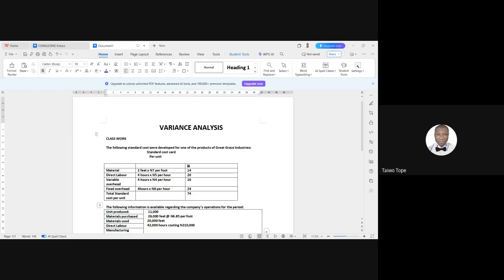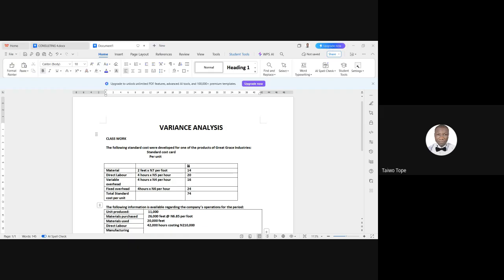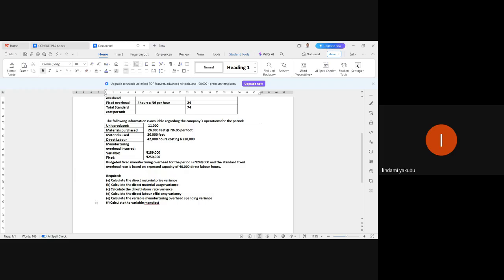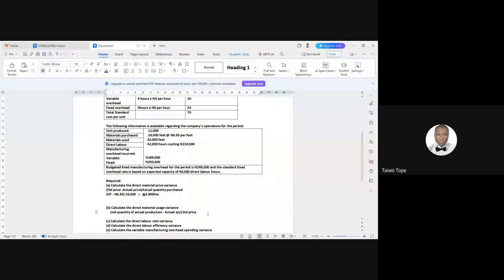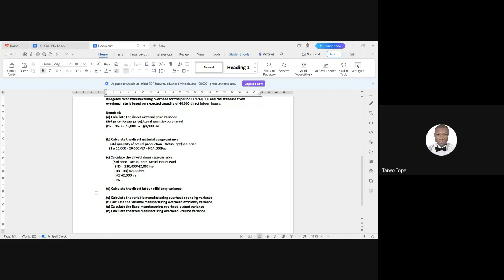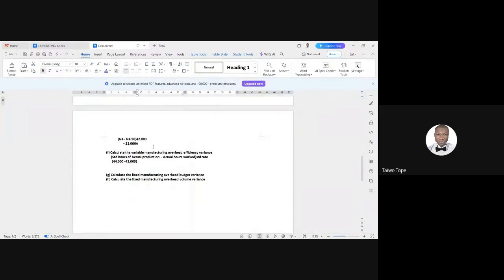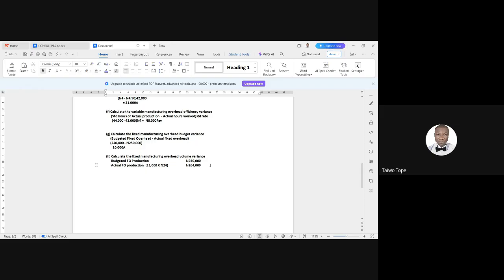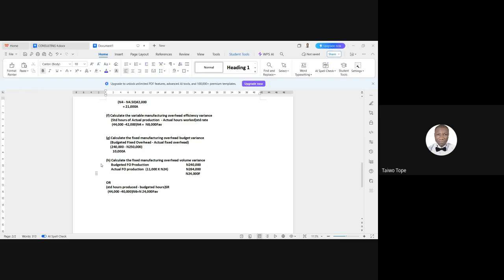VARIANCE ANALYSIS CLASS EXERCISE/INTERACTION.